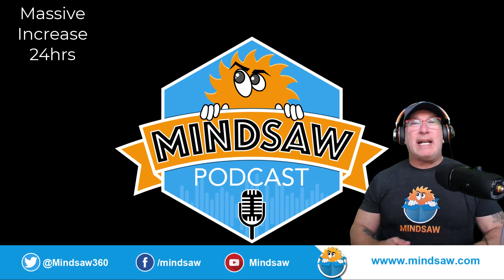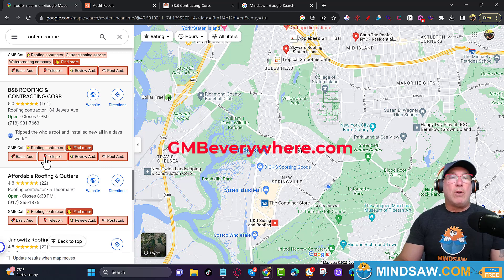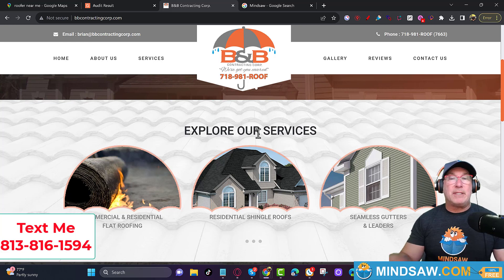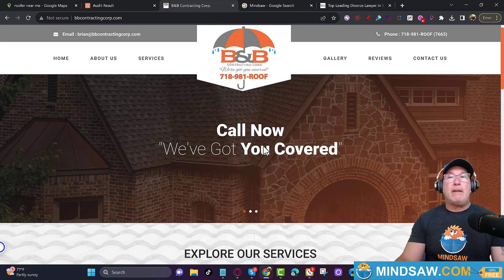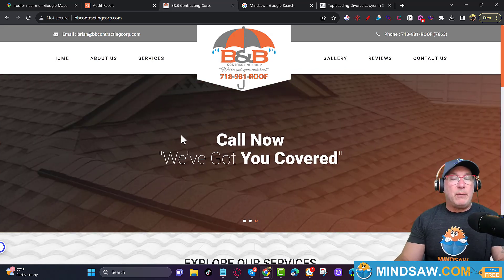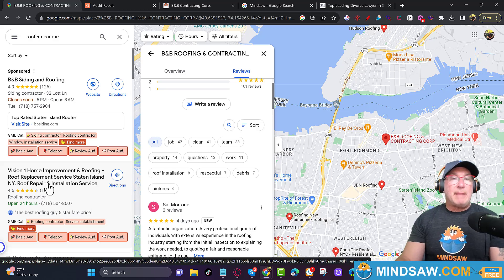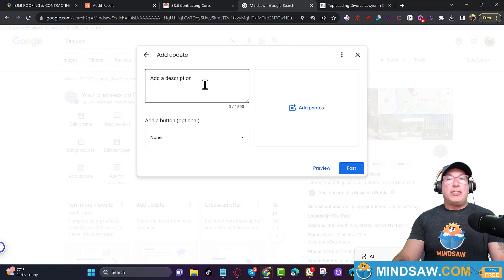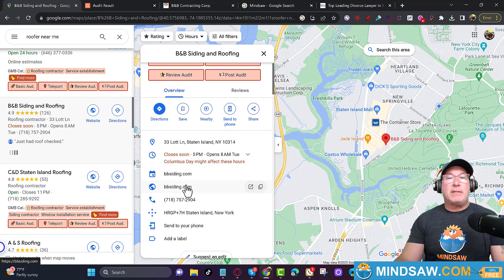Did you know YOU CAN Massively Increase your Google Maps Ranking in 24hrs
Title: Google Business Profile Ranking - Step by Step Guide

Description:
Welcome to our comprehensive tutorial on setting up your Google Business Profile! 🌟 In this video, we'll walk you through each step to ensure your business shines online. Whether you're a startup or an established brand, having a robust Google Business Profile is crucial to reach potential customers and stand out in search results.

🔹 What you'll learn:

The importance of a Google Business Profile
Step-by-step instructions to set up your profile
Tips to optimize your listing for better visibility
Common mistakes to avoid during setup
🔗 Resources & Links:

Google Business Profile Official Page
FAQs & Troubleshooting Guide

✔ Internet Marketing Agency  for beginners
✔ Local SEO Marketing Agency
✔ Digital Marketing Agency  for beginners
✔ Local SEO for beginners
✔ Marketing  for beginners

Mindsaw
900 South Ave, Staten Island, NY 10314, United States